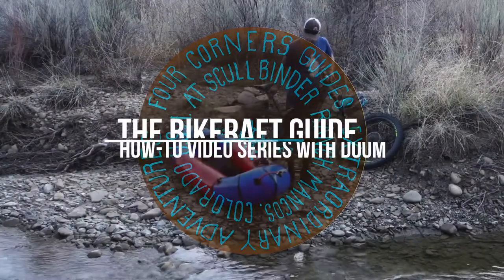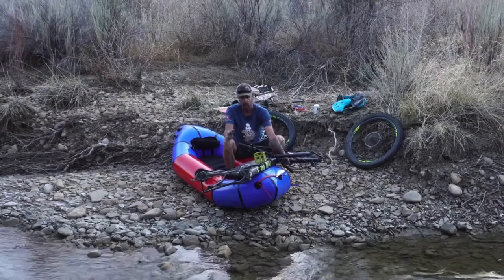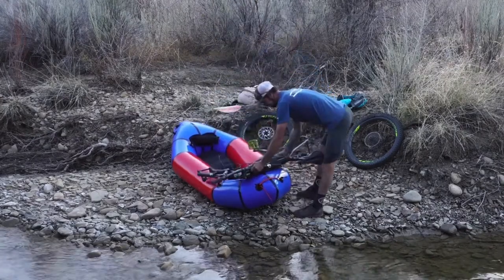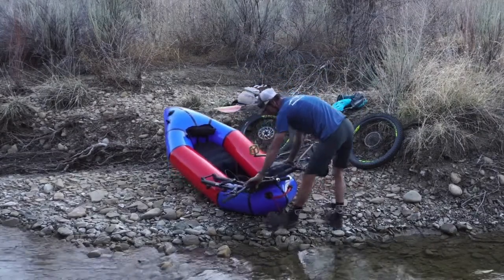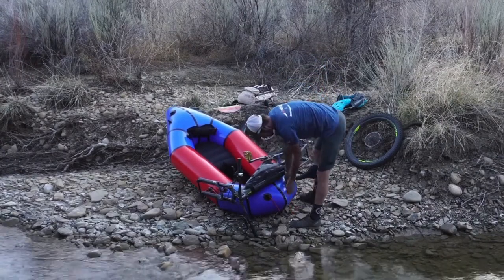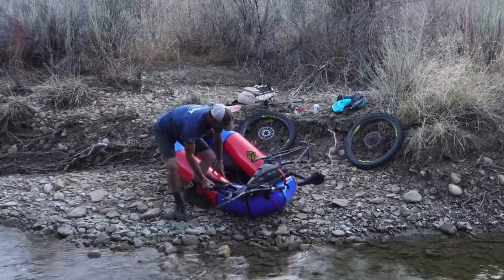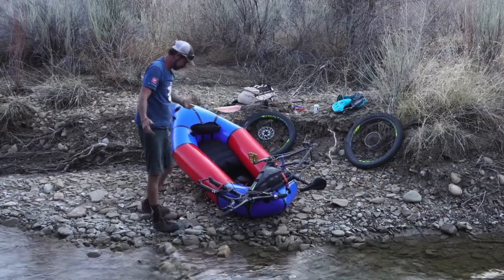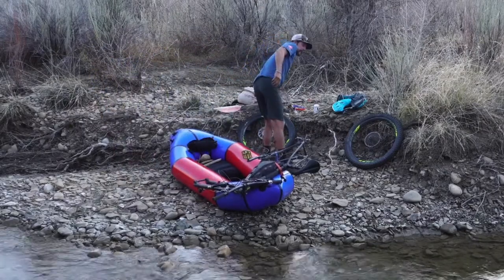Bikerafting - How to Put a Bike on Your Packraft (Part 2) - Bike Frame - The Bikeraft Guide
- This is part 2 of a 3-part video, in which multi-sport adventurer Steve "Doom" Fassbinder walks you through how to lash your bike to your packraft, specifically how to orient your bike frame.

Steve is the lead guide for and co-owner of Four Corners Guides, along with Lizzy Scully. They are writing a how-to, history of, and wild stories about bikerafting guide book. The book project will include various videos featuring Doom, such as this one, along with stories, interviews and videos by, about and featuring more than a dozen bikeraft experts around the world. We've published one "Pirates of Bikerafting" stories that will appear in the book.